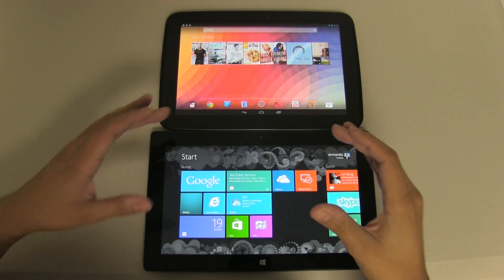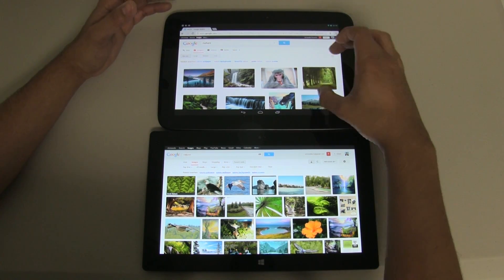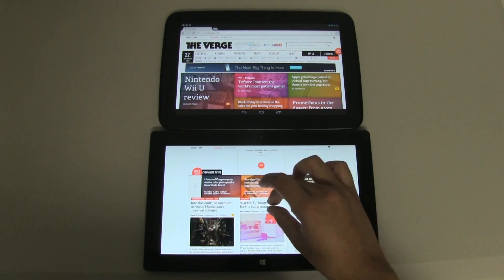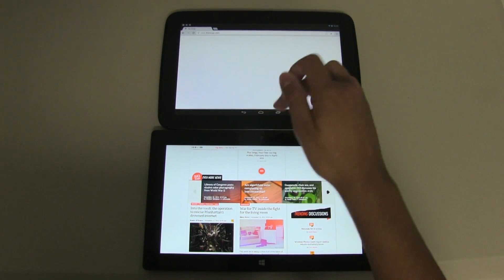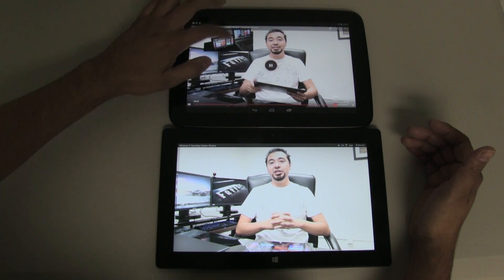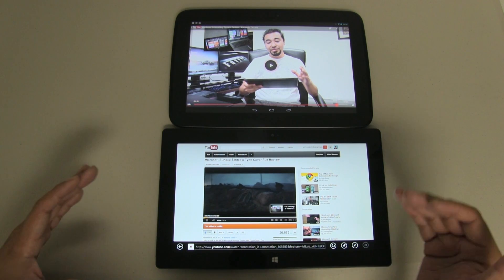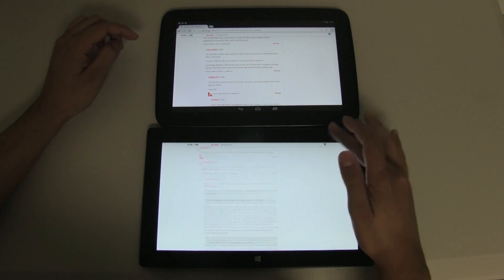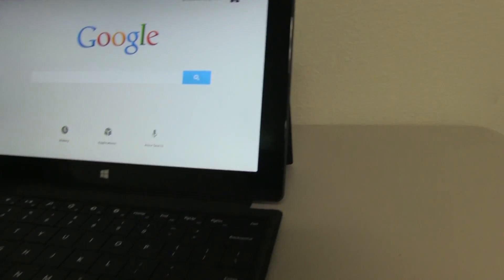Google Nexus 10 Vs Microsoft Surface | Part 1 | Web Browsing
Androids flagship tablet is the Nexus 10 by Google.  I put it head to head with the Microsoft Surface tablet to see which tablet is worth buying.  This mini series will be in an depth battle showcasing the following categories.

Part 1: Web Browsing

//Nexus 10 is running Android 4.2 JellyBean and Microsoft Surface Tablet is Running the latest version (at the time of filming) of Windows 8 RT//

1. LUMIX S1R II
2. Osmo Pocket 3
3. Favorite Prime Lenses
4. Favorite Anamorphic Lenses
5. Favorite Mic
6. Cable Management Solution for your Camera